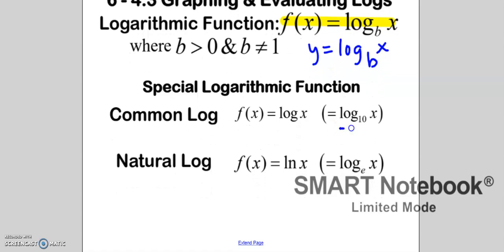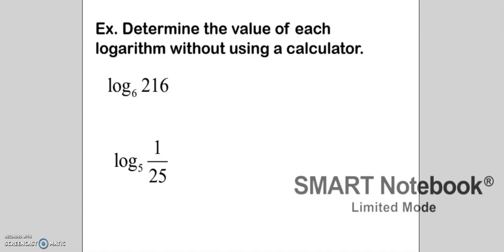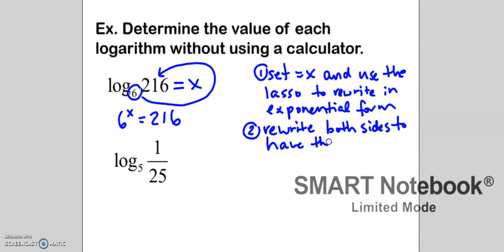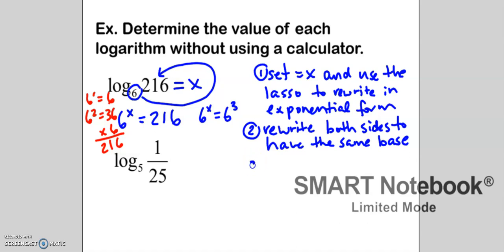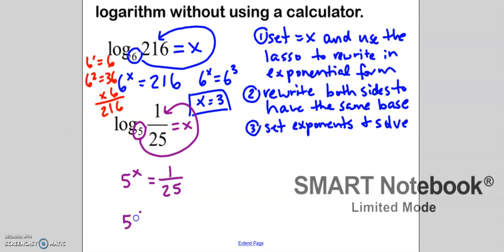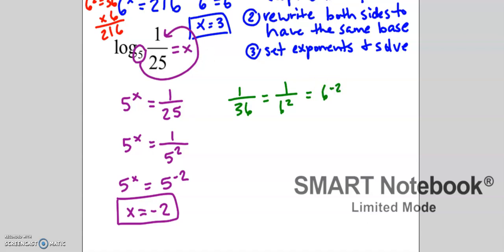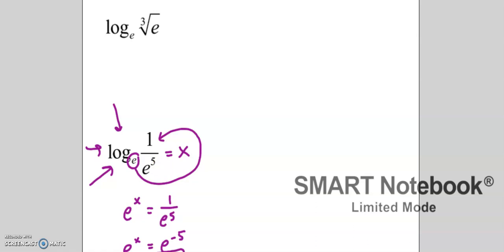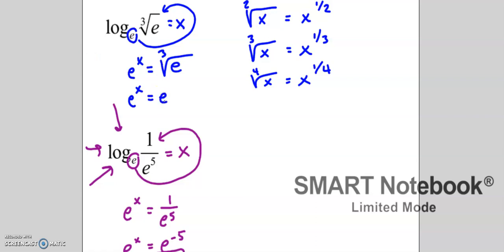4 3 Graphing Logs & Exponentials part 1